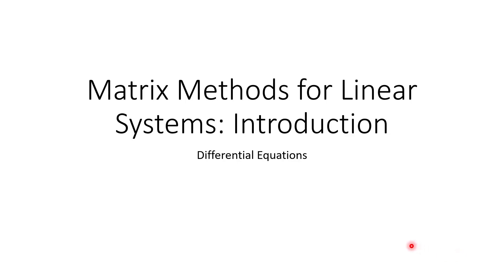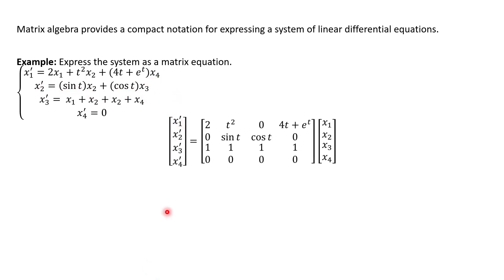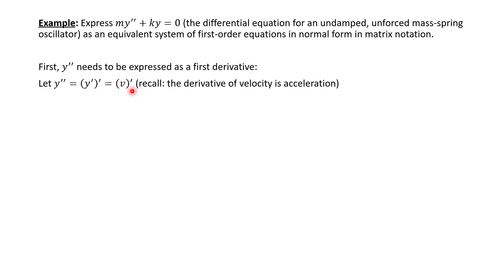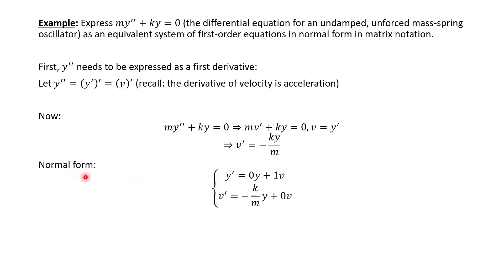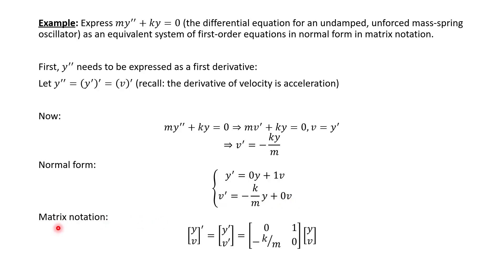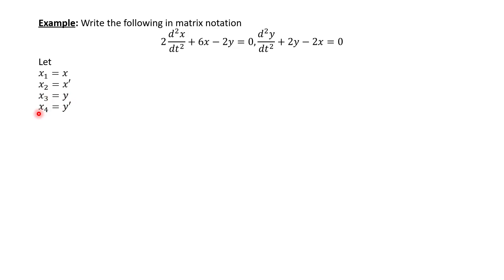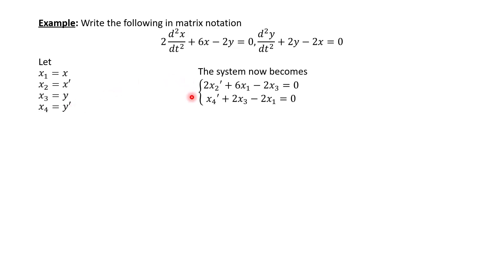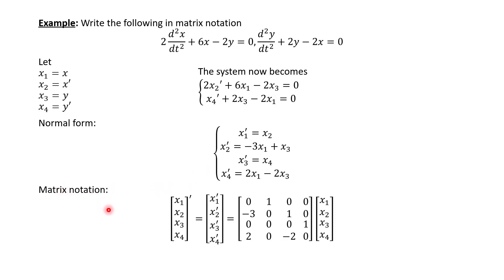Matrix Methods for Linear Systems: Introduction (Differential Equations)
In this video, we learn about writing a system of linear differential equations in normal form and in matrix notation.